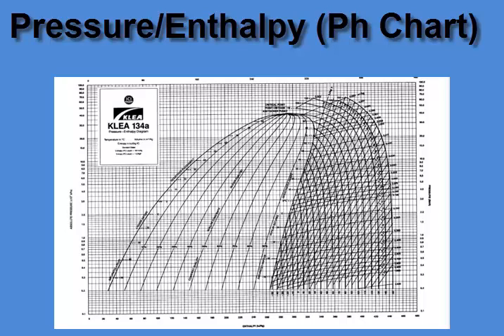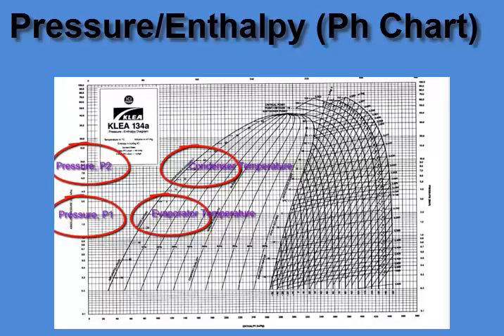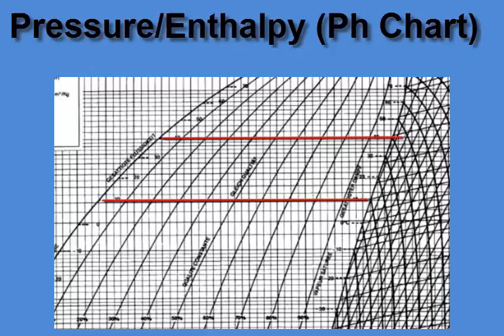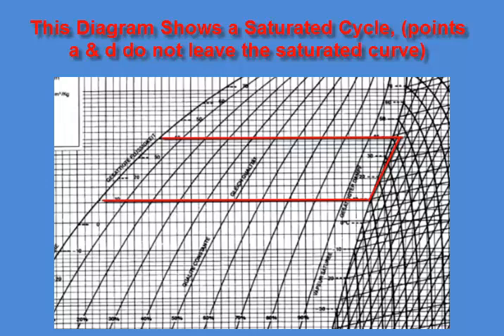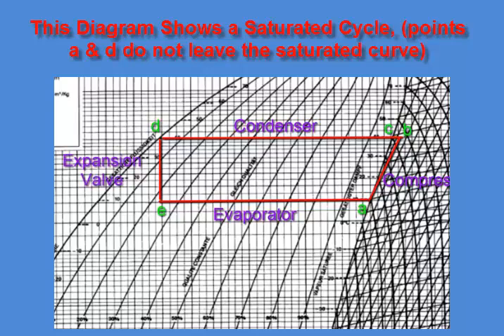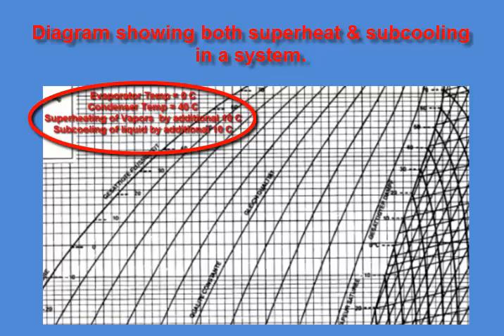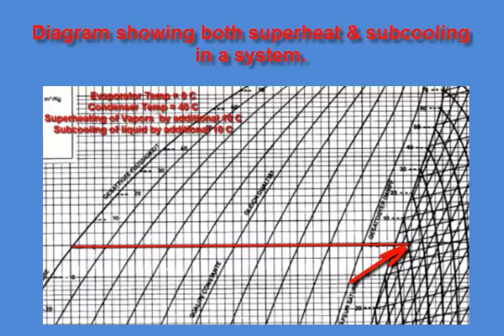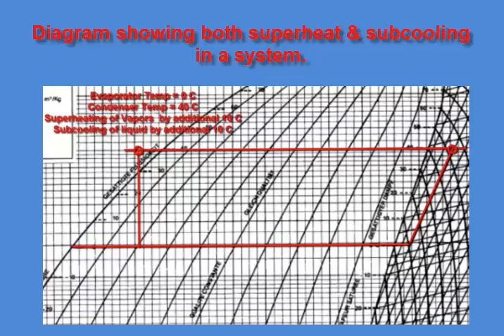Ph (Enthalpy) chart explained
Lesson on 'Ph' charts